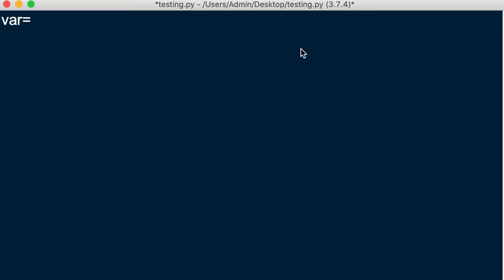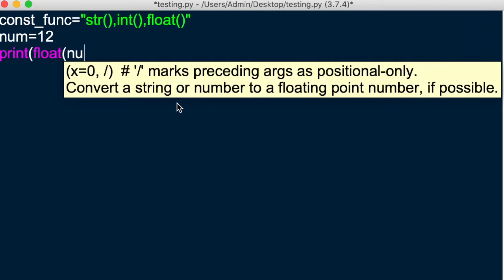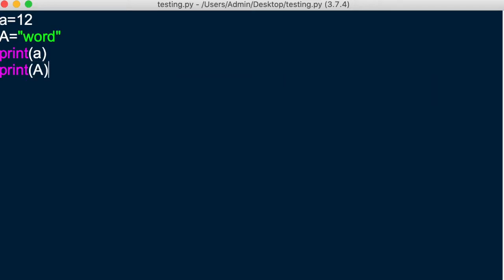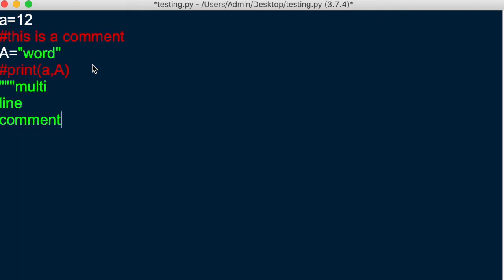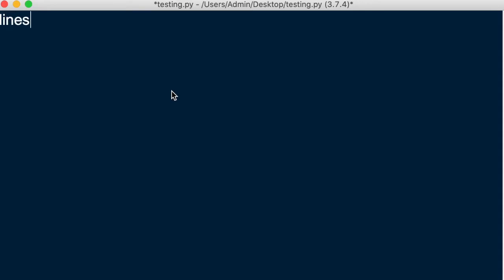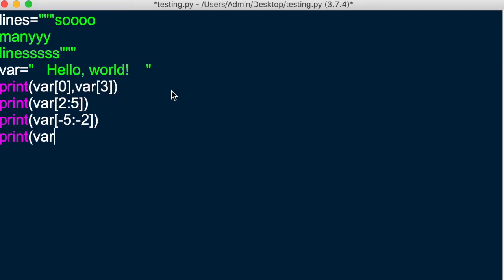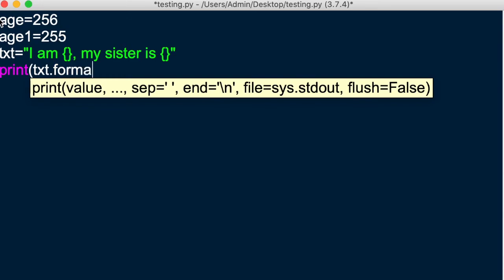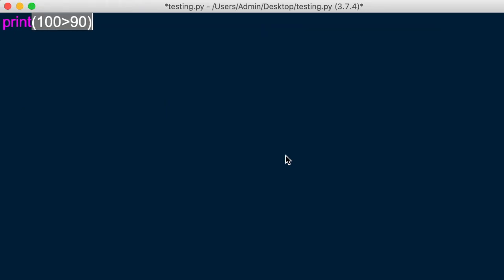Python Variables and Data Types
Hello world,
Today we learn about variables and data types.

0:00-intro
0:15-Creating Variables
1:38-Output Variables
2:17-Comments
2:50-Data Types
3:13-Numbers
3:28-Text
5:42-Boolean